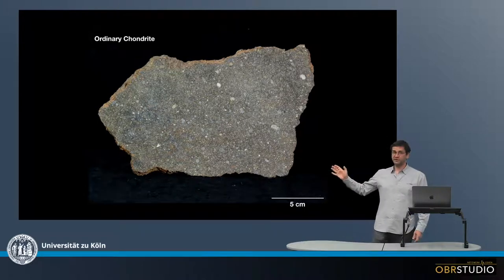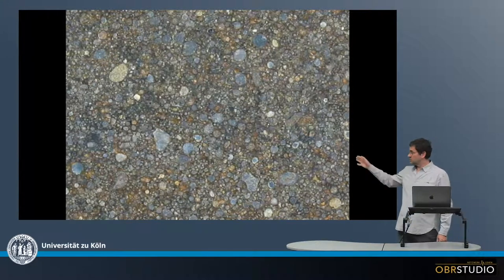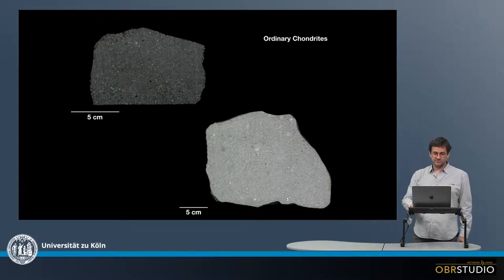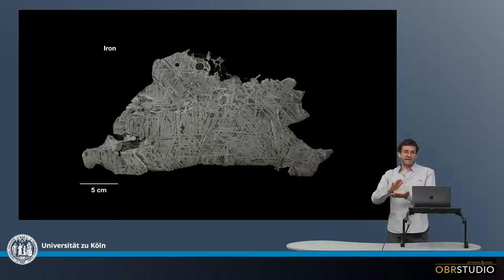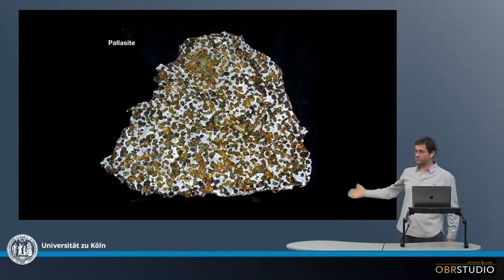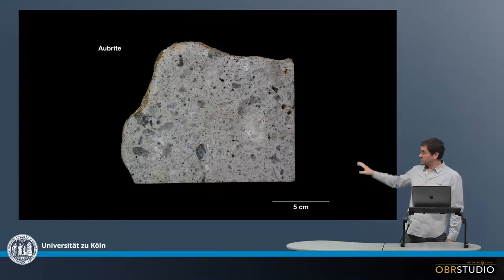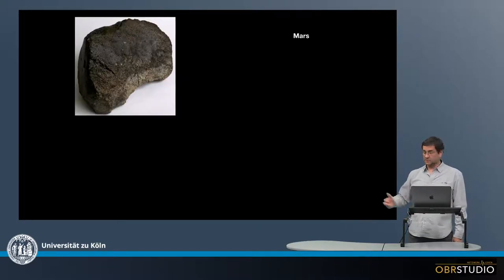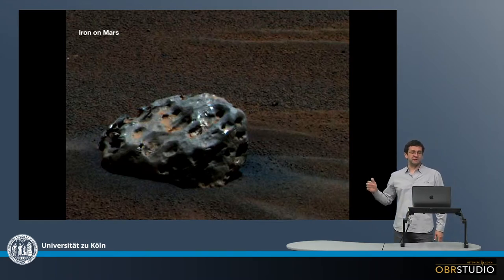Images of Meteorite Hand Specimens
The various meteorite types are quite distinctive in hand species, i.e., sections of those. Chondrites are conglomerates and are visibly dominated by about mm-small, roundish grains – the chondrules. Differentiated Meteorites from an asteroids mantle have magmatic or brecciated structures, and can easily be mistaken for a terrestrial rock. Iron meteorites originate from the core of asteroids are easily identified by their reflectance and Widmanstätten exsolution patterns. Pallasites were likely formed at the core-mantle boundary of asteroids, and consists of metal and silicate, typically olivine.